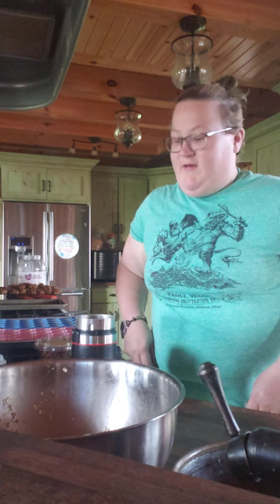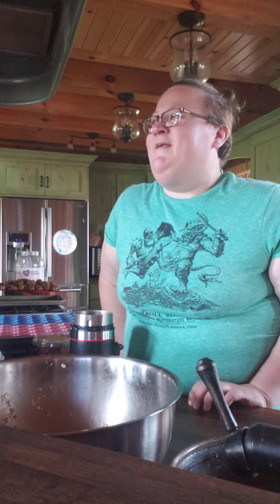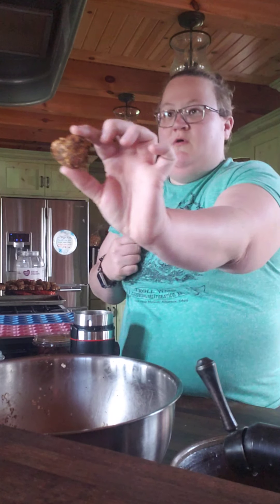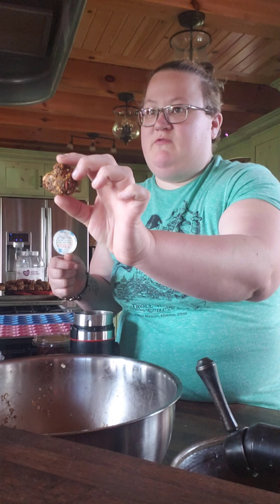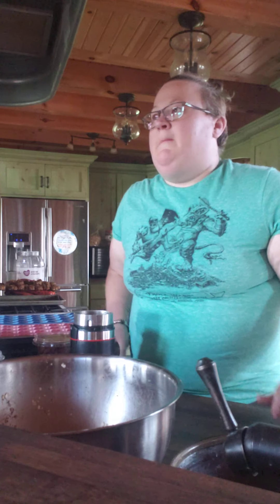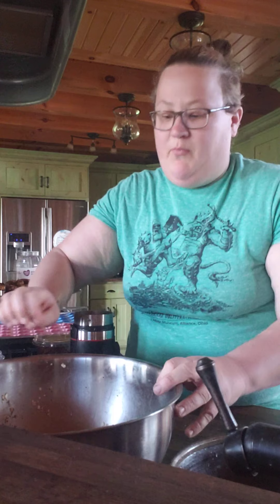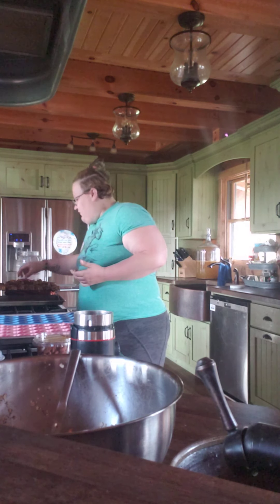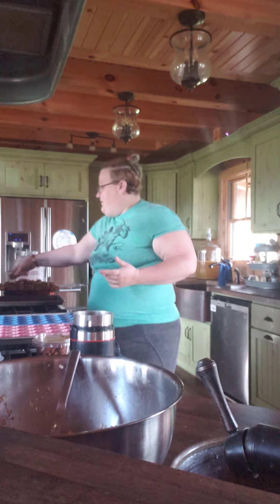Horse Treats (also for dogs, pigs, cows, goats, llamas, alpacas, etc)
Vet approved (I am a vet) homemade animal treats!!!